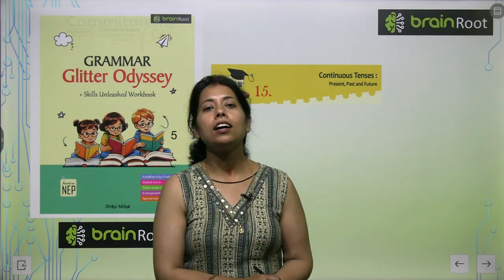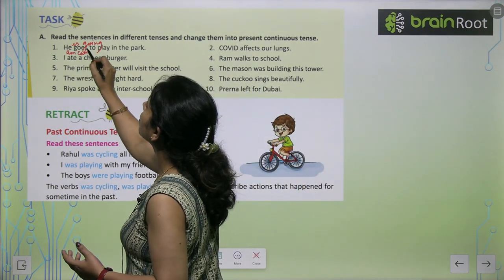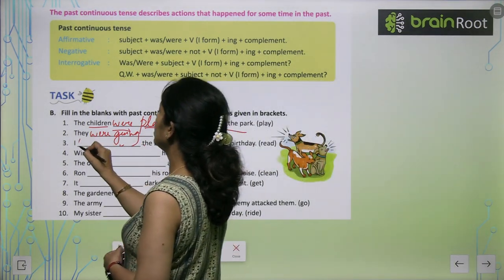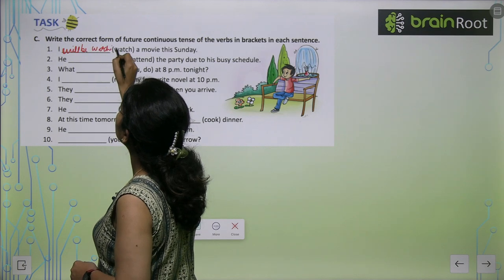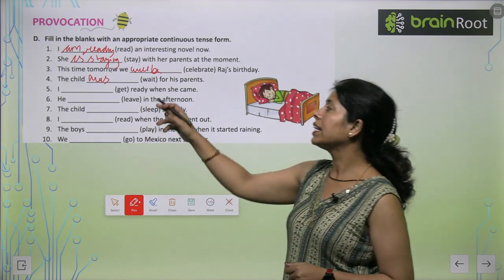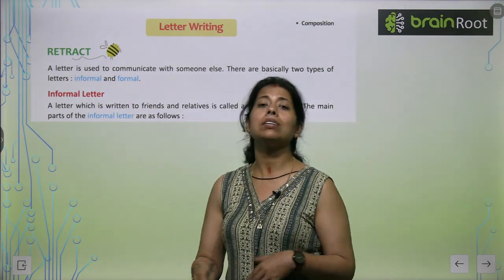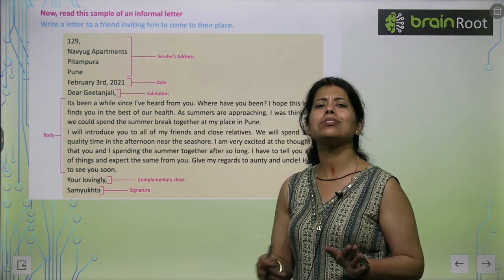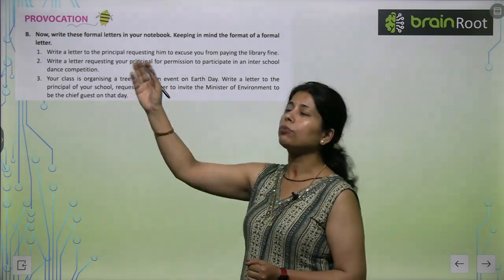AMIT PUBLISHING HOUSE GRAMMAR CLASS 5 CHAPTER 15 CONTINUOUS TENSES